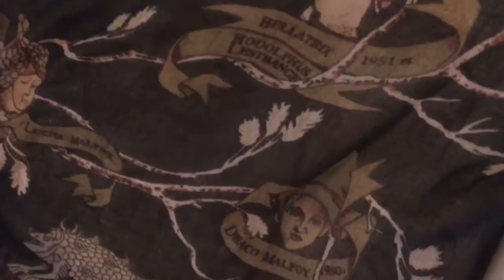Wizarding world loot crate march 2018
March 2018 Wizarding world loot crate unboxing. Wise men & cunning women have always had impeccable taste.
I think you'll enjoy this unbox. Loot crate has treated me fairly to this point. Might invest again. What house are you in?

Harry Potter is copyright J.K. Rowling, Wizarding world and the Warner brothers